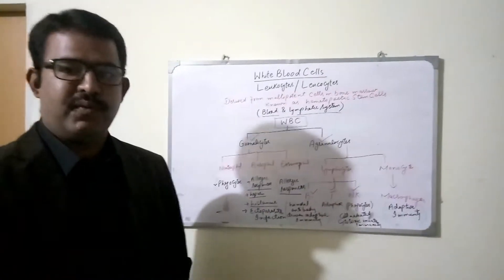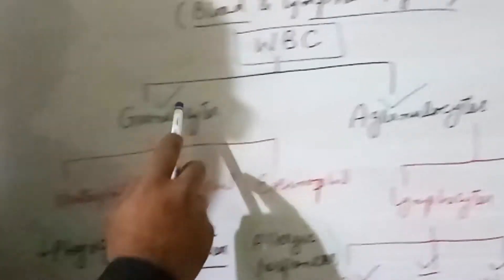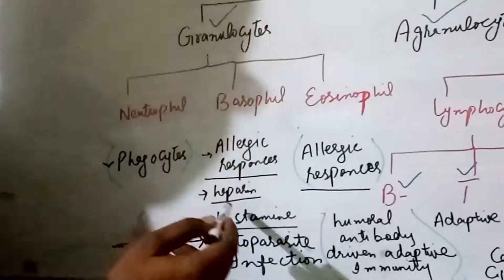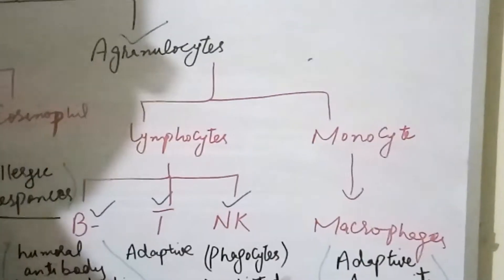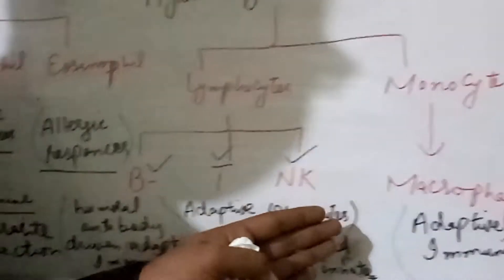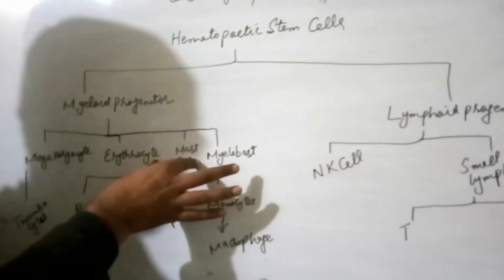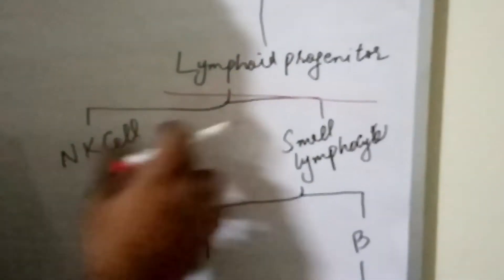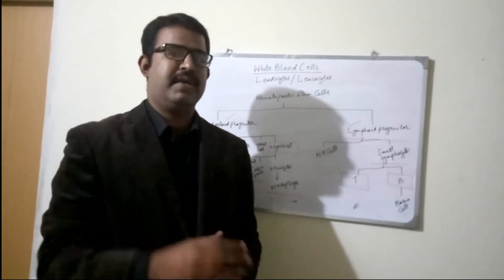WHITE BLOOD CELLS (LEUKOCYTES/LEUCOCYTES)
Types of white blood cells by Granulocytes, Agranulocytes, Lymphoid progenitors, Myloid progenitors.